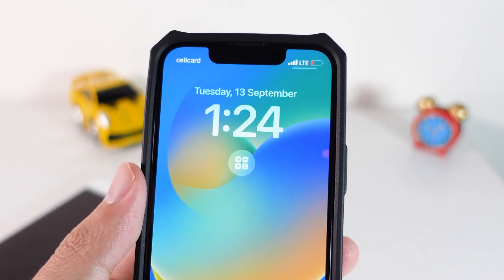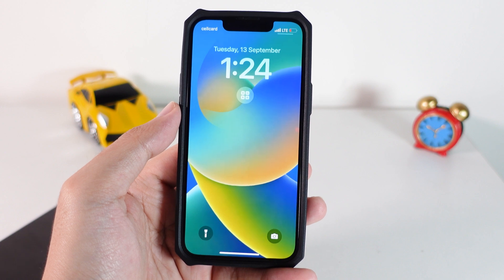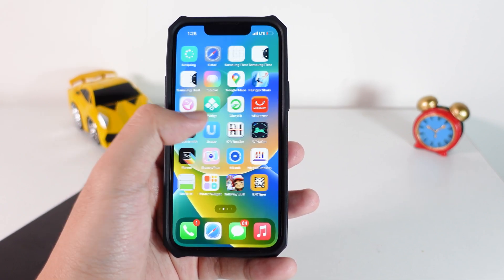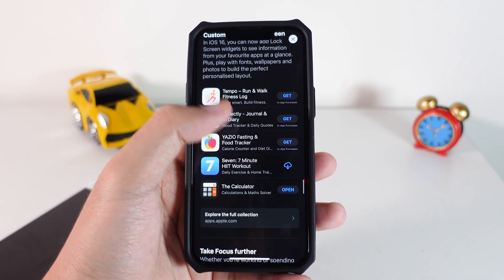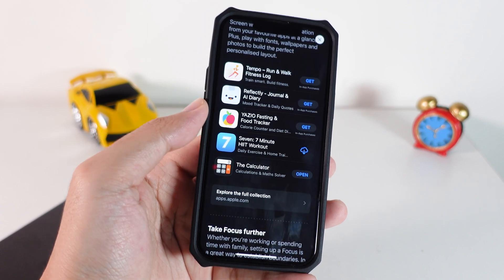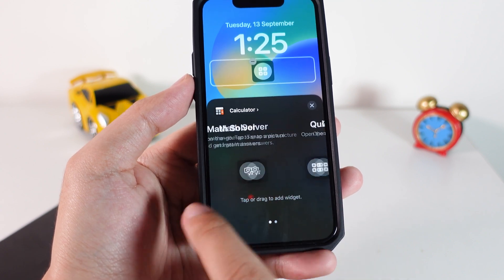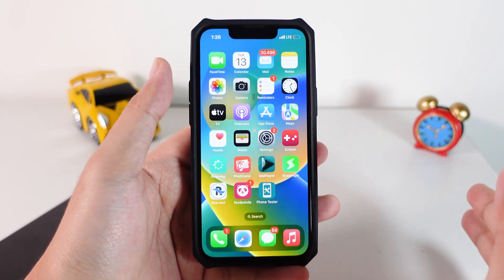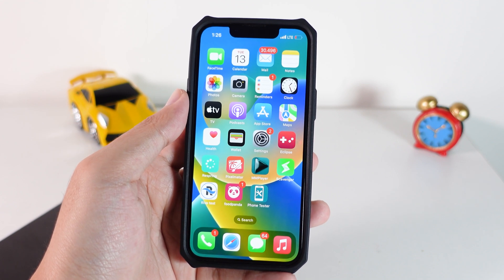How to Open App from iOS 16 Lock Screen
Open App directly from iOS 16 Lockscreen